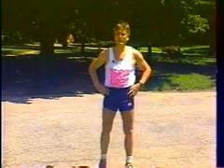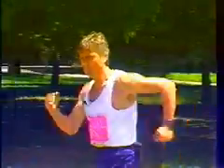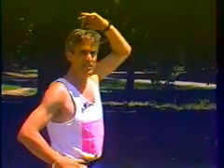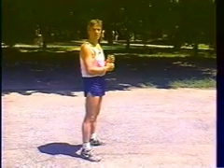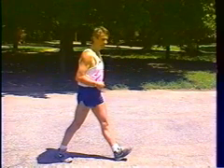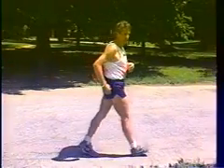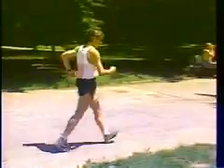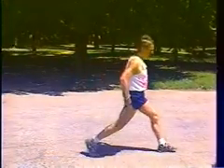Getting Health With Gary: Ultimate Guide to Total Fitness.